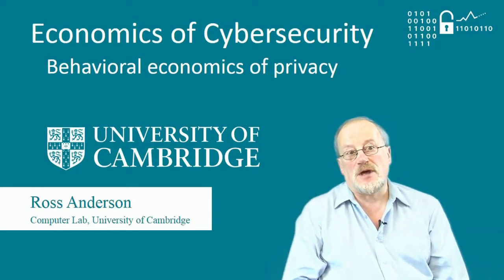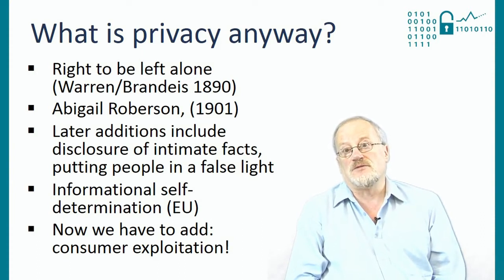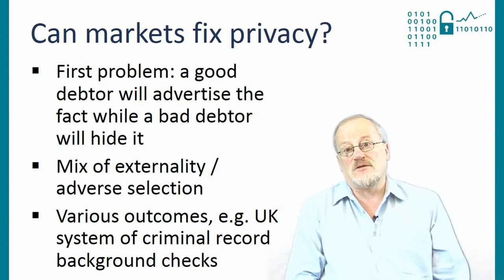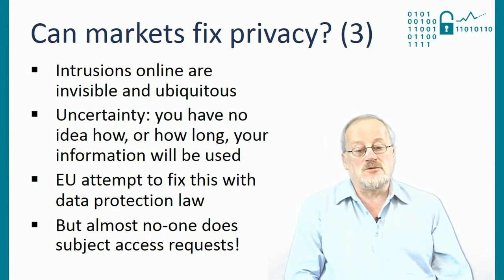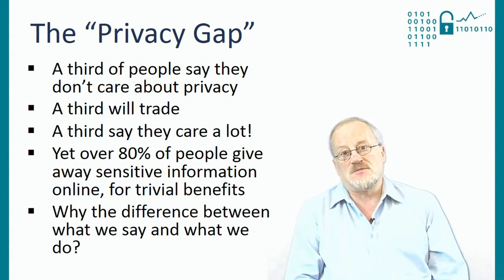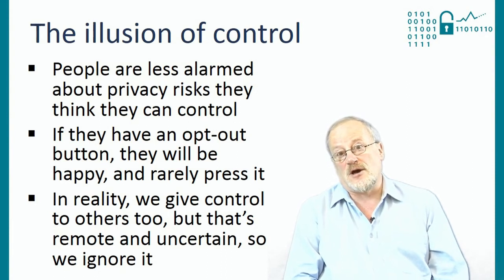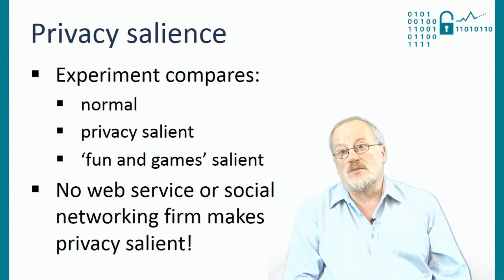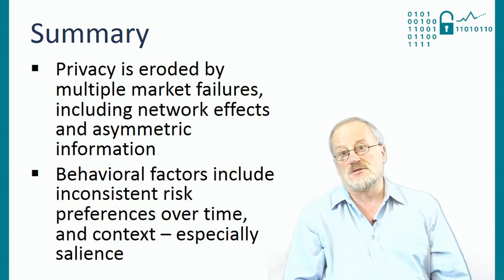Economics of Cybersecurity: behavioural economics of privacy